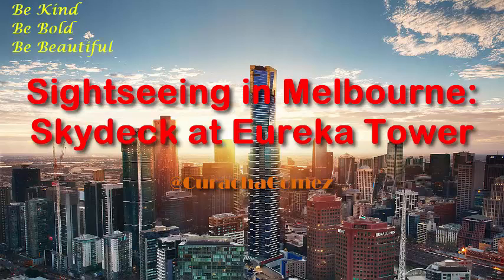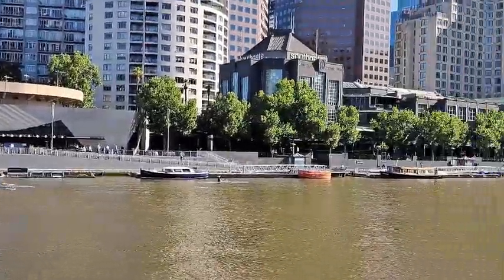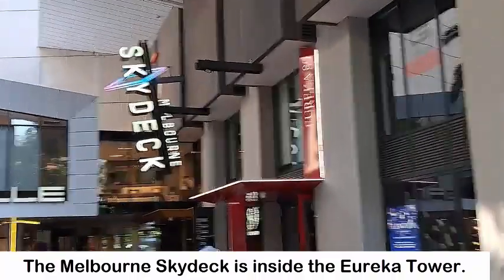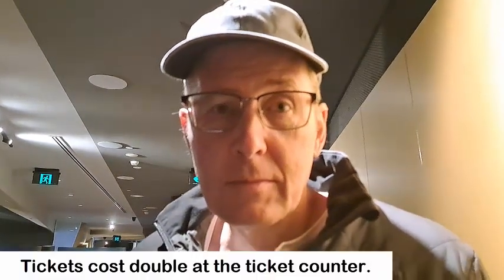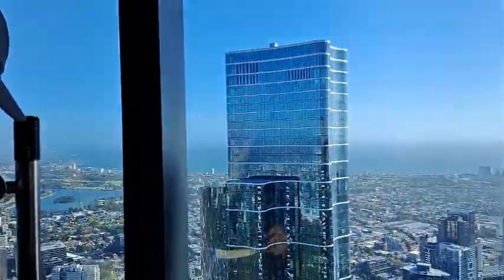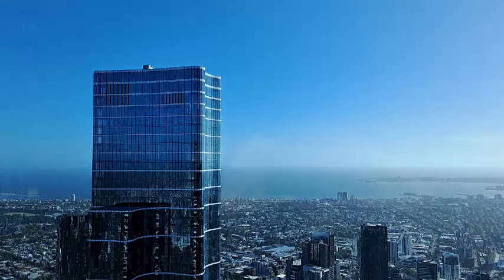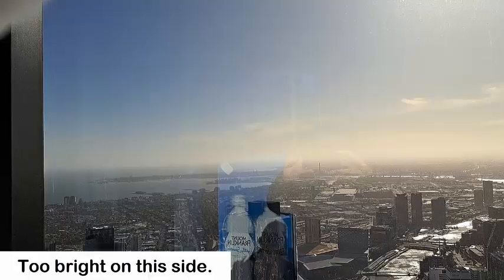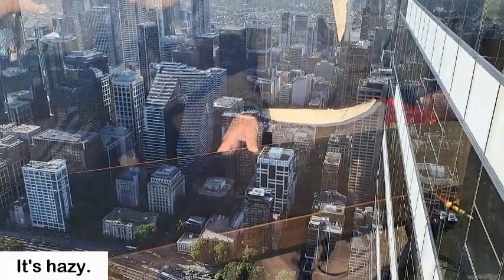Sightseeing in Melbourne: Eureka Tower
Join us for a thrilling trip up the Melbourne Skydeck on the 88th floor of the Eureka Tower, the highest residential skyscraper.  Enjoy the panoramic views of Melbourne and surrounding areas from this iconic attraction.